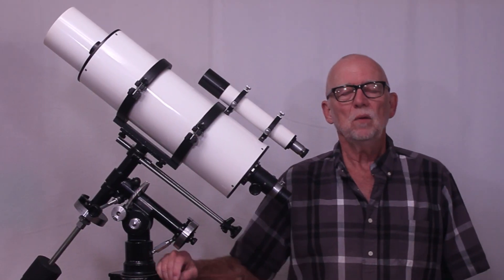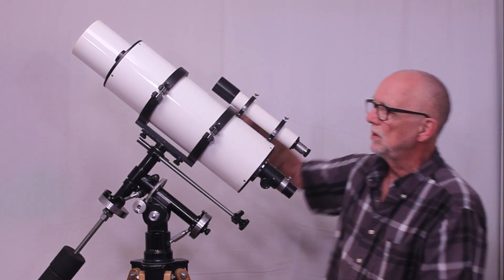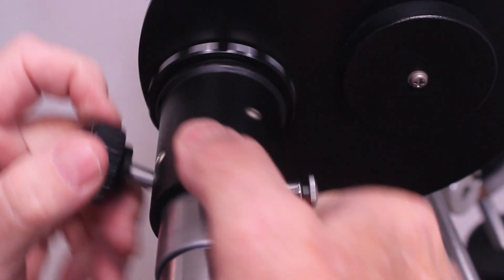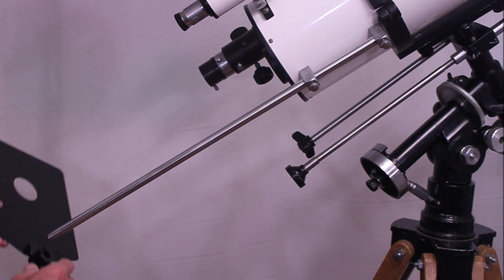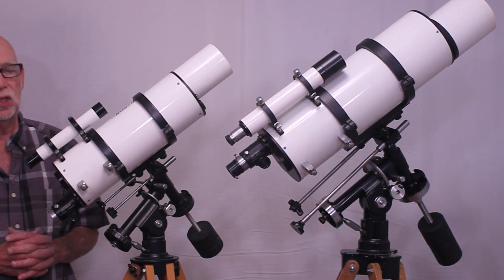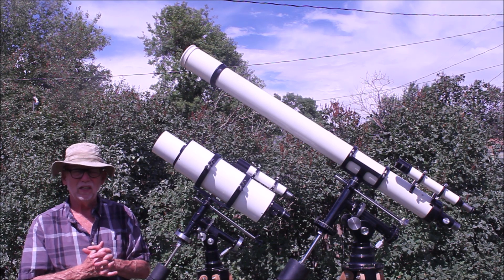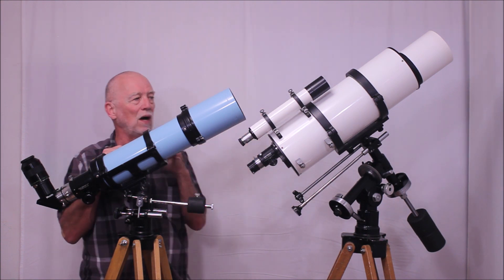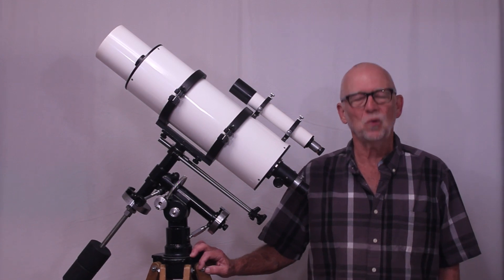Unitron 132 C Folded Compact 4 inch Refractor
This is the ultra-rare Unitron 132-C (equivalent). Sold in Italy with the Unitron AND Polarex brands on it, it is a folded compact 4 inch f/15 telescope. They did not make many of these and the probable reasons are explored in the video. The scope is also compared with several other scopes to contrast their features. You may want to visit the Unitron History site for additional information Also see my videos on the Brandon 94